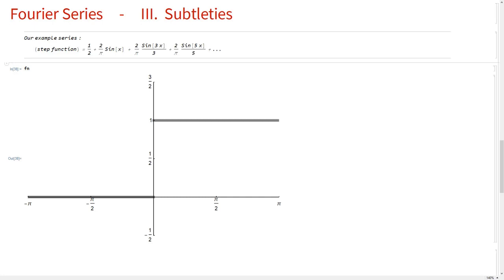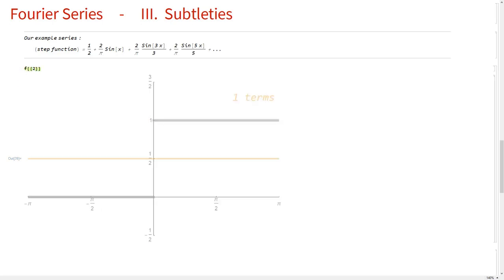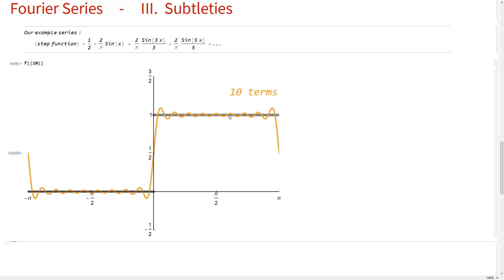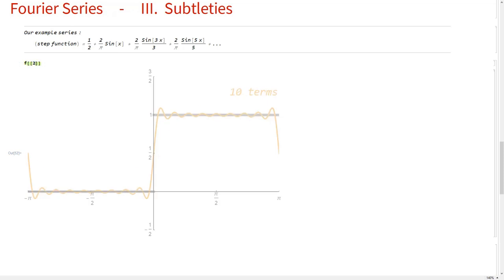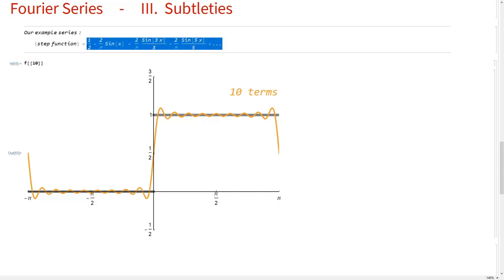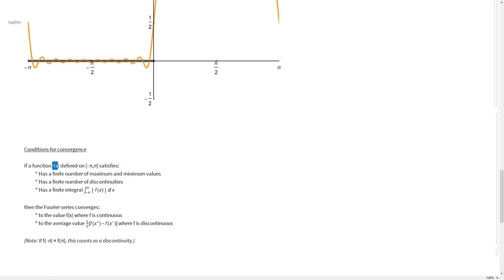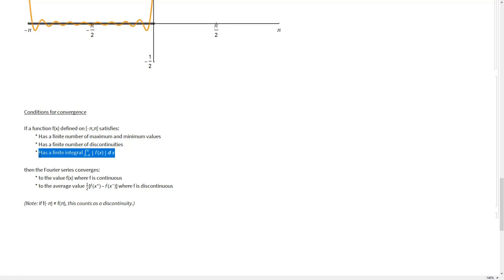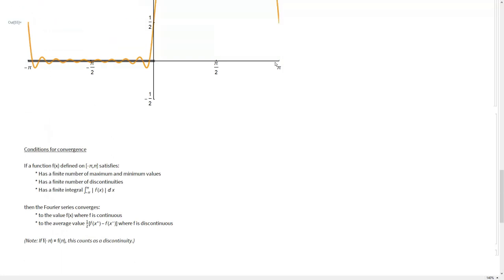Fourier Series - III. Subtleties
A brief discussion of some subtleties of Fourier series, including conditions for convergence and the behavior at discontinuities.

3 of 3 videos for the Fourier Series unit of PHYS 204 (math methods) at the University of Arizona, Spring 2020.